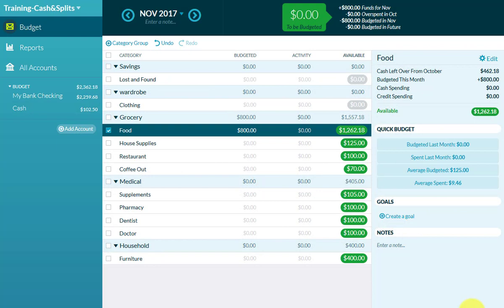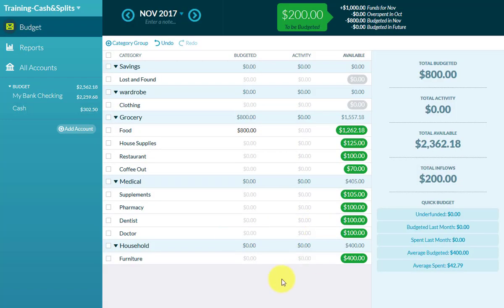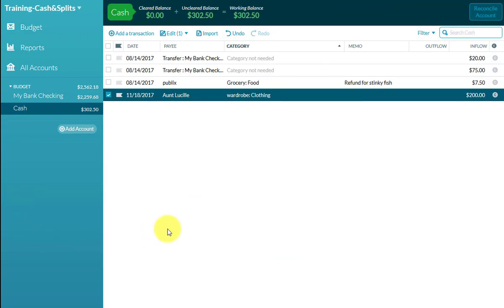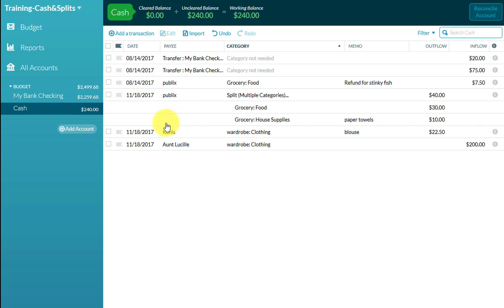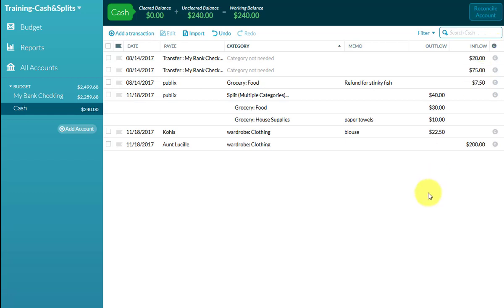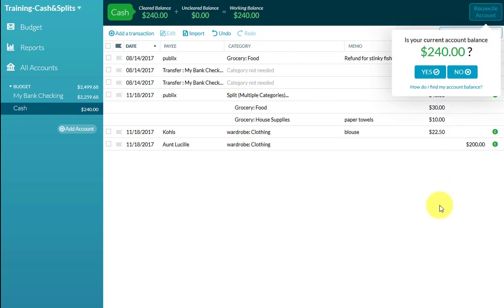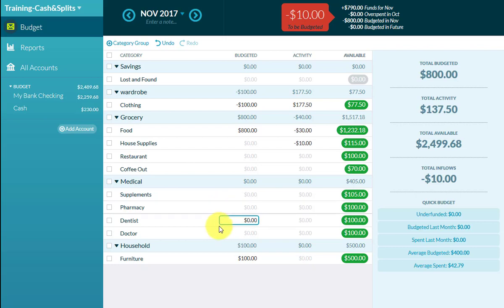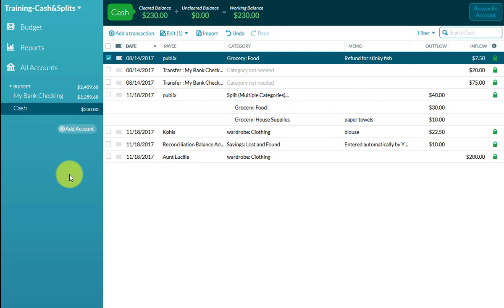Tracking Cash in YNAB Part 2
Check out the "Daily Reader for Compulsive Debtors and Spenders" for additional support on your recovery journey

If you want help creating and using a spending plan, I've created a FREE gentle, step-by-step training program for compulsive spenders - go

I show you step-by-step how to enter cash transactions in YNAB when you spend cash. I also go over how to reconcile the Cash account in YNAB, and do a quick review of splitting transactions.

I'd love your feedback. This is my second video and I'm still learning how to get the formatting right! But I'm going to keep trying because I think the content is what's most important.